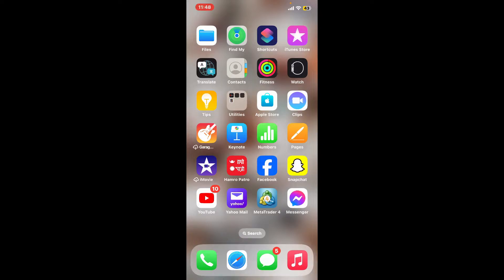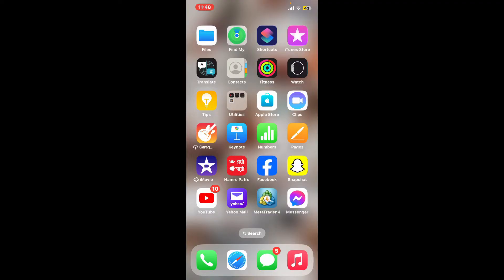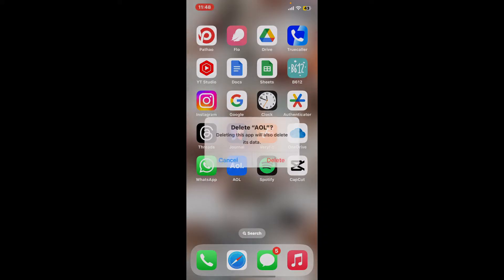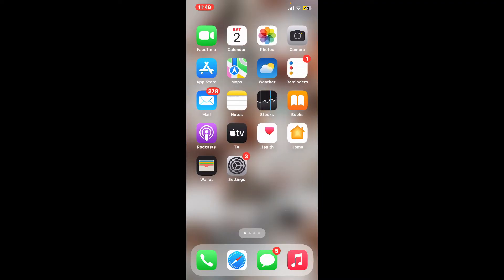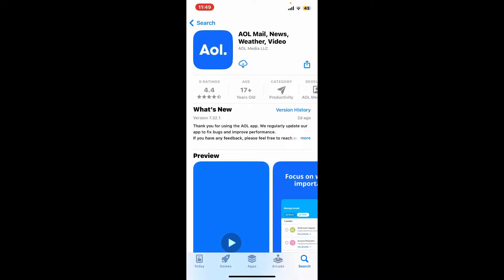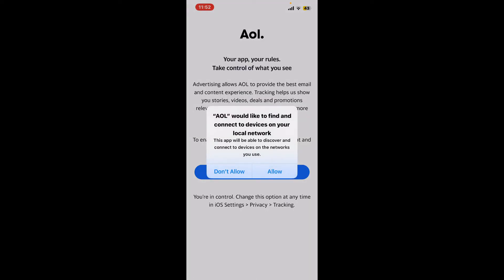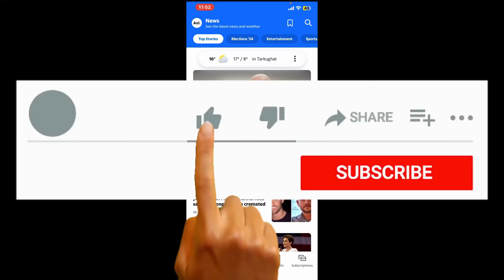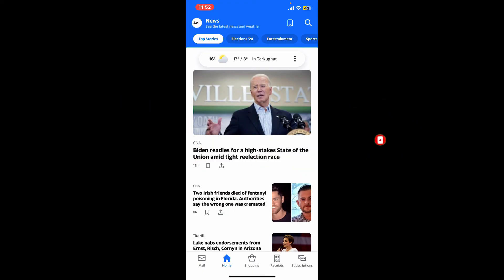How to Delete And Reinstall AOL Mail Application on iPhone? Remove AOL Mail App from iPhone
Discover the process to delete and reinstall AOL Mail Application on iPhone with our easy-to-follow guide. If you're experiencing issues or seeking a fresh start with your email app, we've got you covered. Follow the step-by-step instructions to uninstall AOL Mail, then reinstall it to ensure a clean and optimized email experience on your iPhone. Resolve glitches and enjoy a seamless connection to your AOL account. Watch our tutorial now and get your AOL Mail app running smoothly in no time!